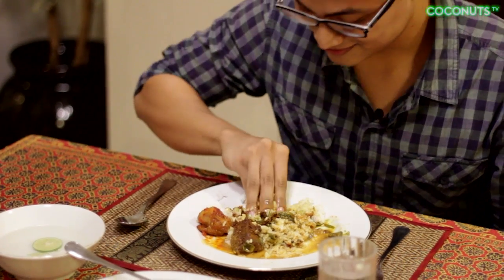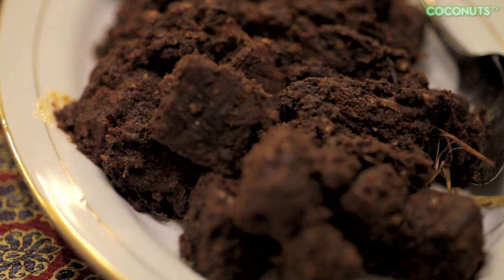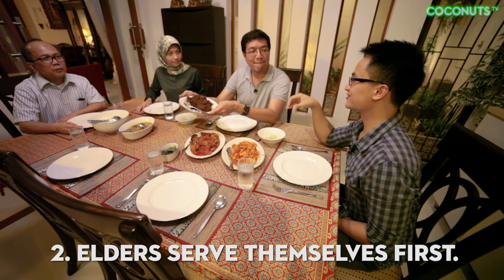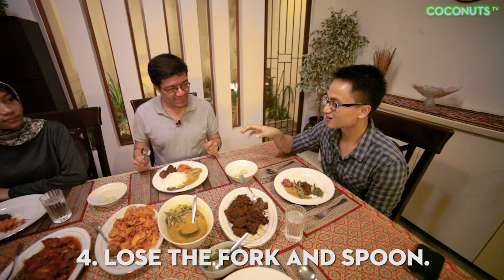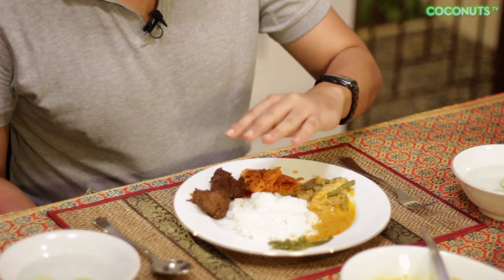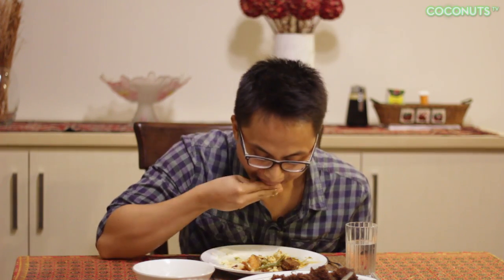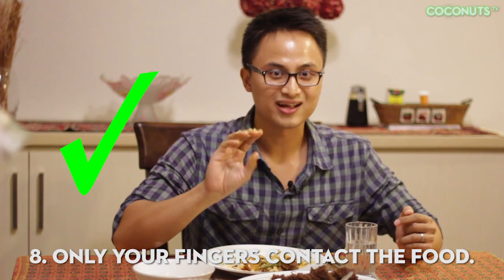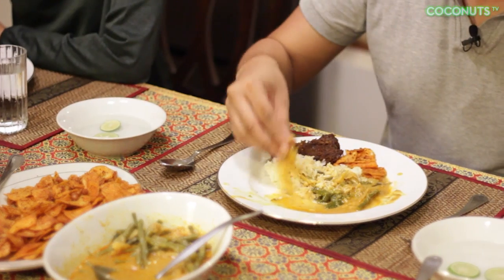How to Eat Indonesian Food | Coconuts TV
DO NOT USE YOUR LEFT HAND (but you can belch at the table).

Learn how to eat Indonesian Padang food with the editors of Coconuts Jakarta!

This is Coconuts TV's first video of many from Indonesia.